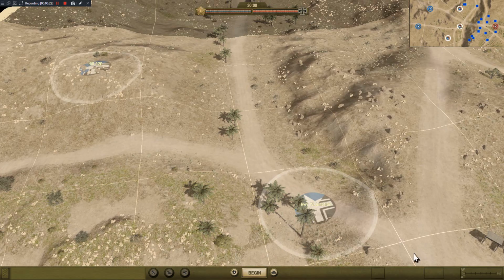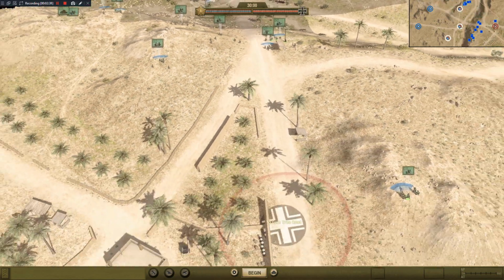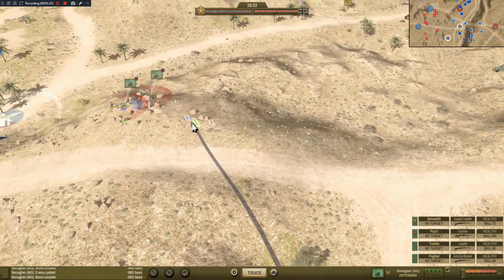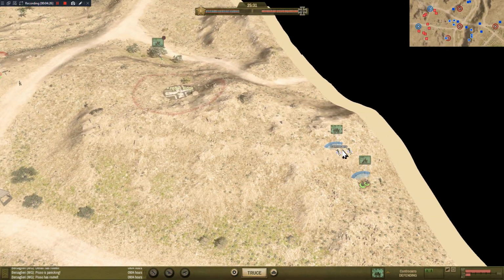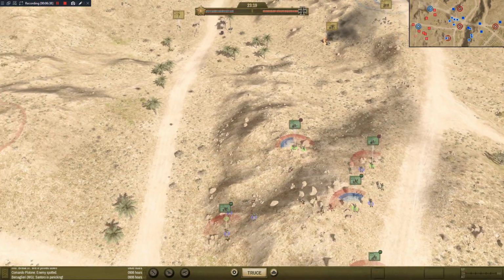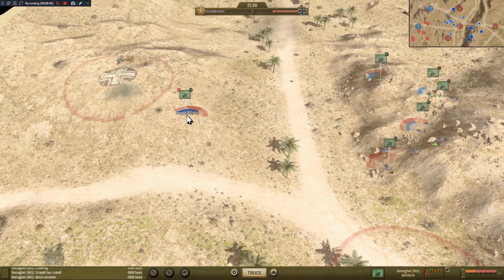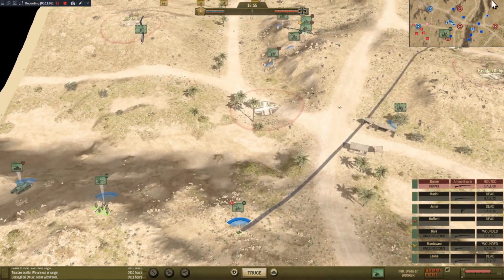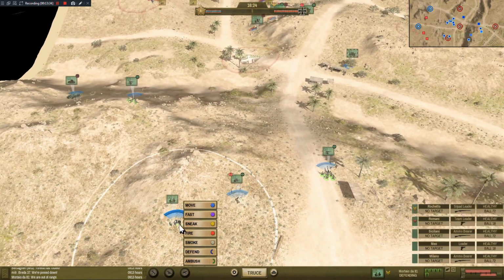Close Combat the Bloody First: AVANTI BERSAGLIERI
A chance at a battle as the Elite Bersaglieri is well worth the wait! Some proper mortars this time and Breda machine guns should be enough to hold this ridge, or is it?